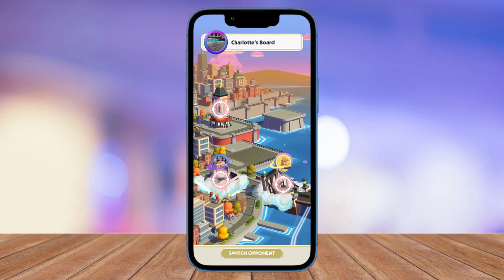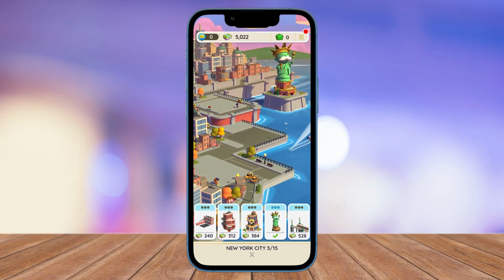How to Fix MONOPOLY GO! Account Sync Problems (2026 Step-by-Step Guide)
Learn how to fix MONOPOLY GO! account sync problems in 2026 with this step-by-step tutorial. This guide shows how to resolve issues with restoring progress, linking accounts, and syncing data across devices. You’ll also learn tips for using Google Play, Apple ID, or Facebook login effectively, checking internet connection, and avoiding future sync errors.

If you’re searching for how to fix MONOPOLY GO! sync issues, restore game progress, link accounts, or troubleshoot data problems, this video provides a clear and actionable walkthrough. Perfect for beginners and active players who want to keep their MONOPOLY GO! progress safe and consistent in 2026.